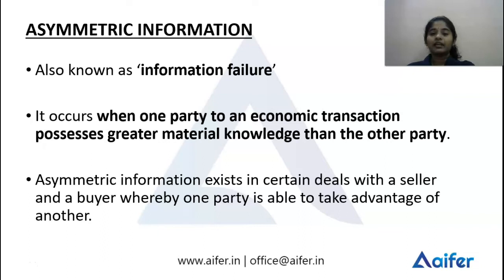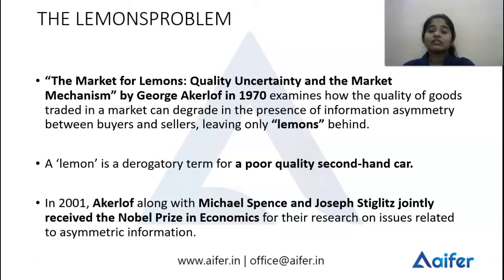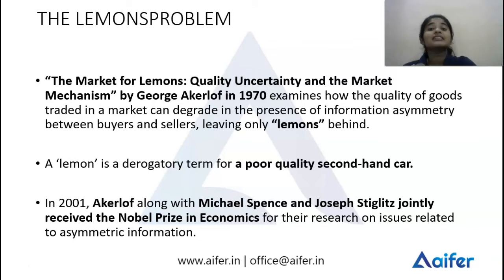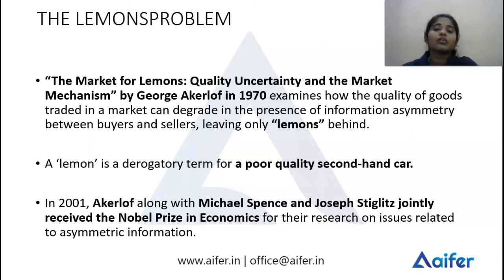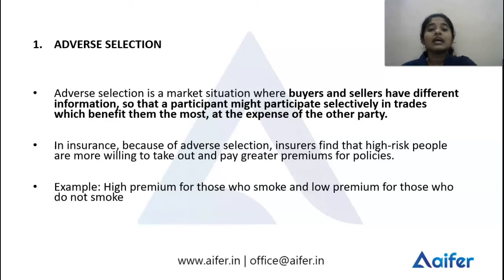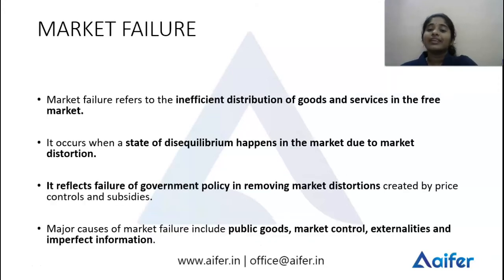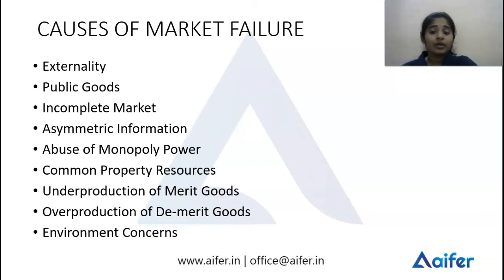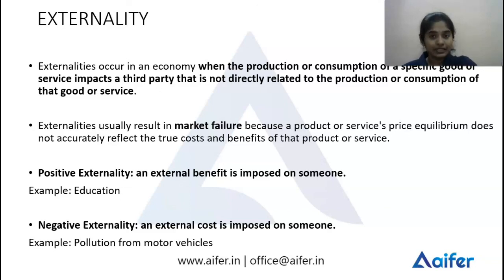Asymmetric Information and Market Failure | UGC NTA NET Economics 2022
In this class will discuss Asymmetric Information and Market Failure  in Economics which are important for  UGC NTA NET 2022 Exam.

how to crack ugc nta net
how to crack ugc nta net in paper 2